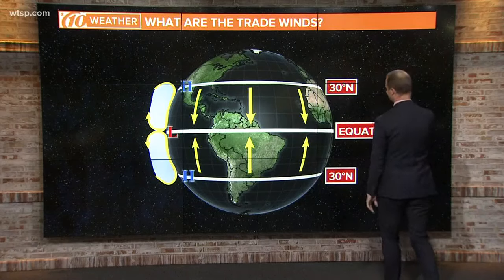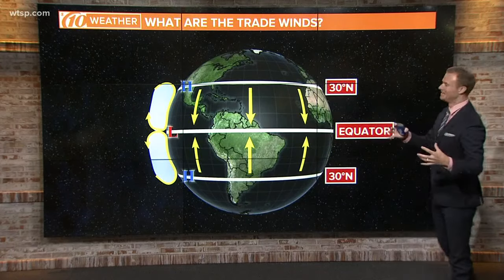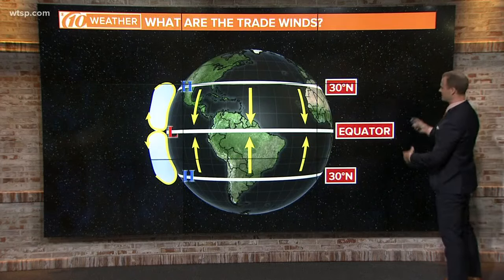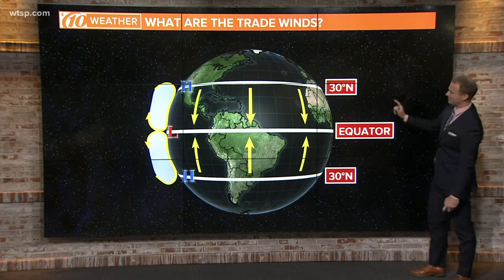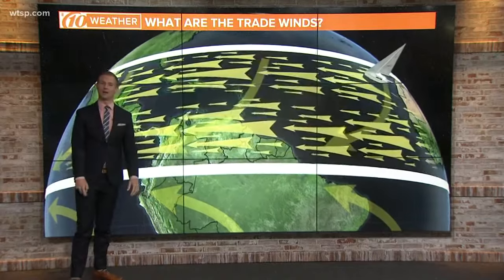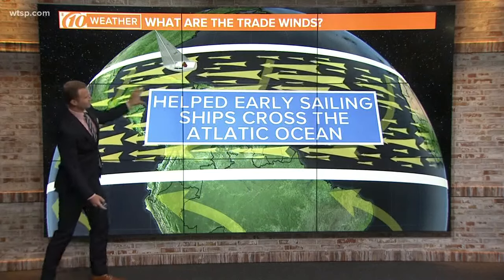What are the trade winds?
Meteorologist Grant Gilmore explains how the Coriolis effect causes wind to slant.